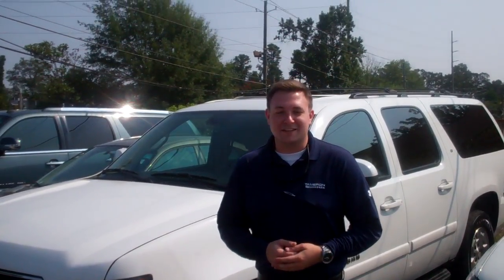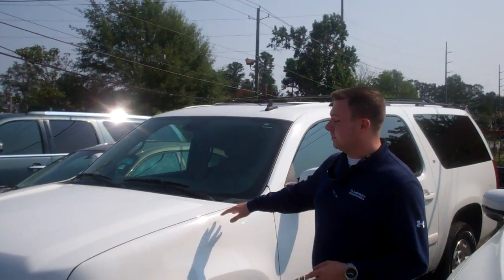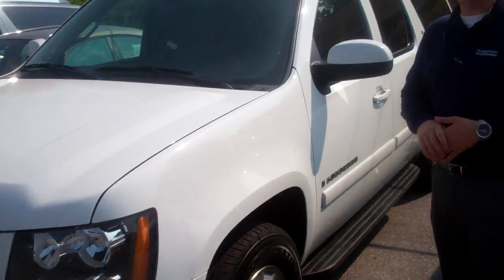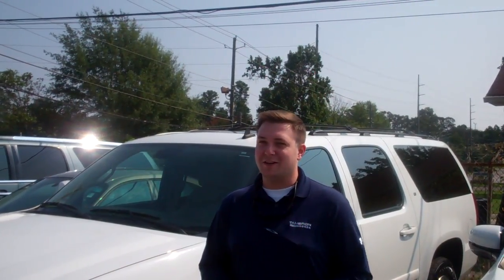2008 Suburban for Ernesta from Jacob Ferguson at Tameron Honda in Birmingham